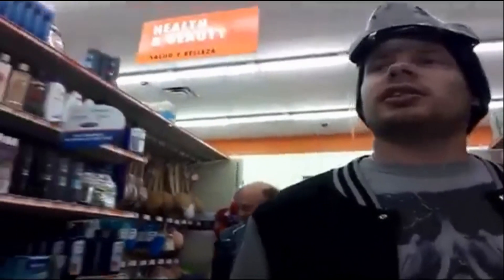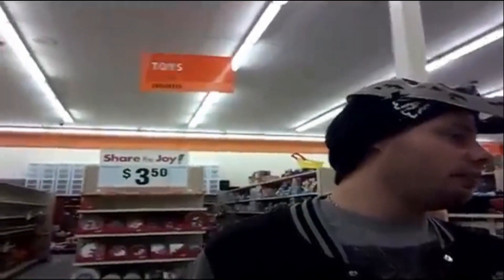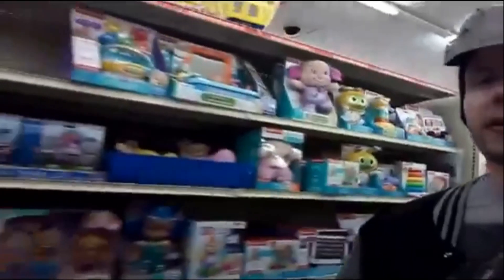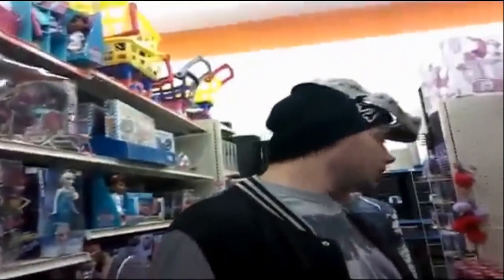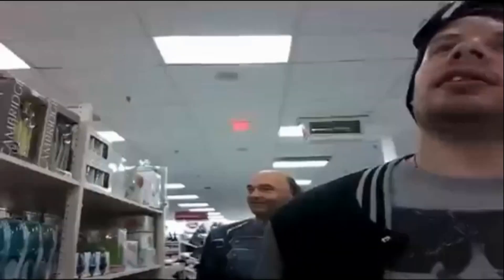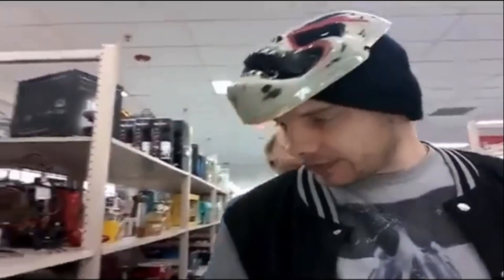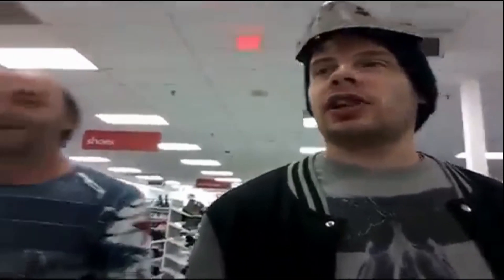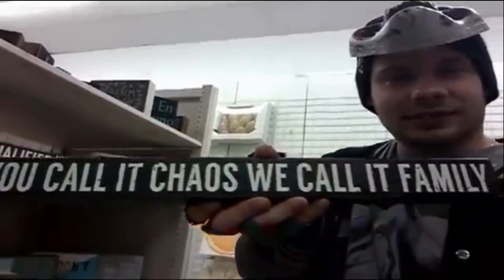2017 Halloween Vlog Thingy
WELCOME TO THE EXTRAS!
You have chosen to view the following
old material, outdated material, podcasts, and other stupid stuff that doesnt work on our new page